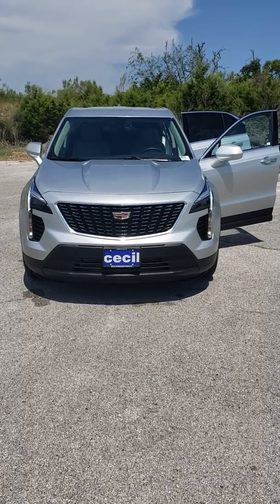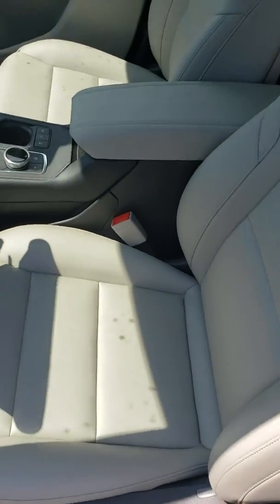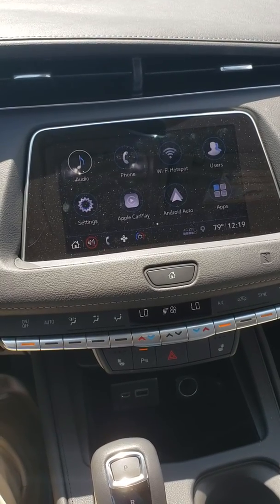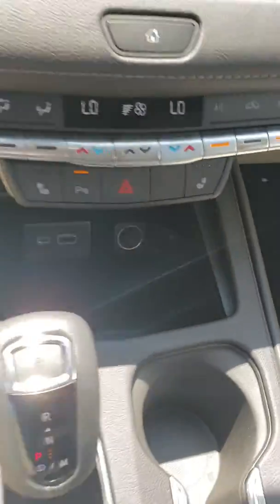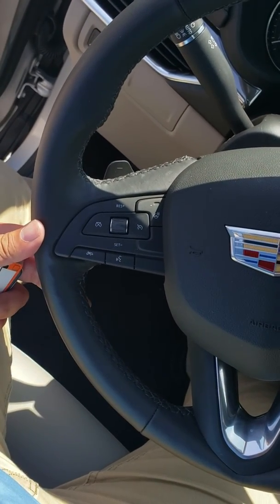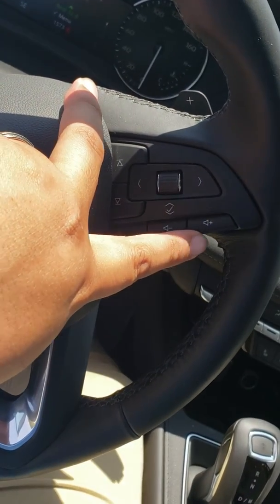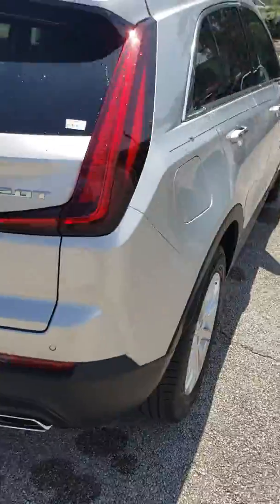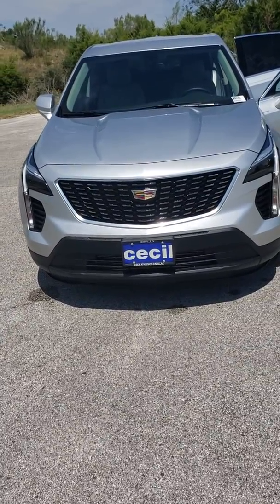2019 Cadillac XT4 Luxury Edition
Hello everyone this is the 2019 Cadillac XT4 Luxury Edition here at Cecil Atkission Motors in Kerrville Tx